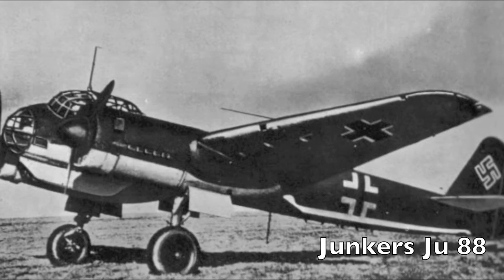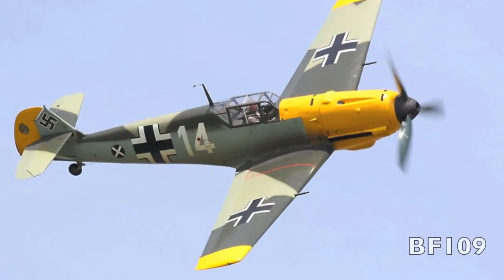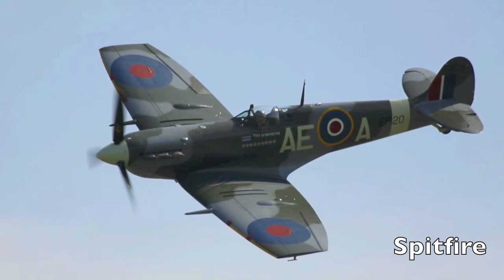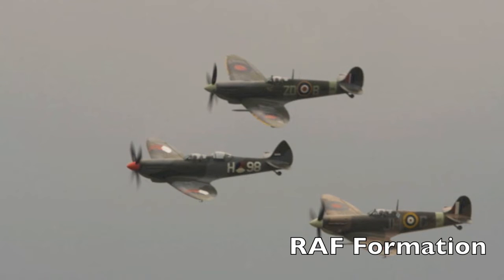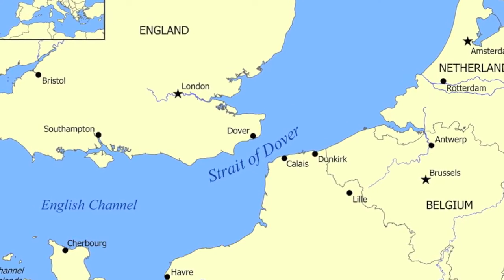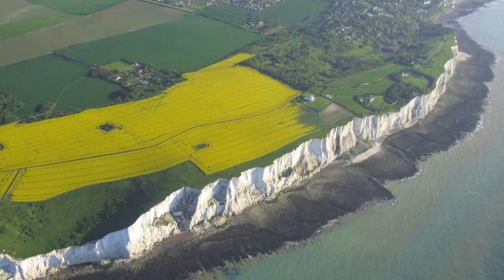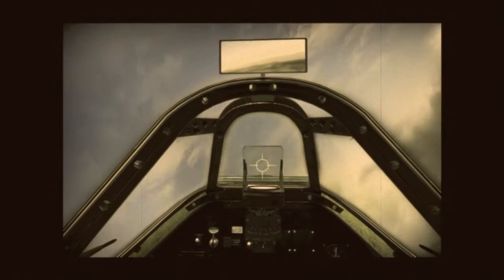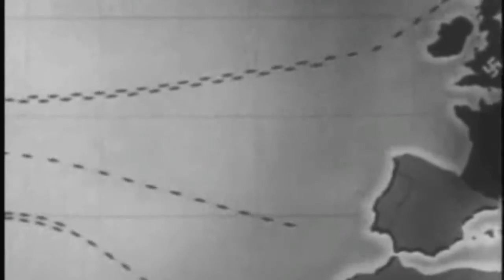Battle of Britain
BOB class video